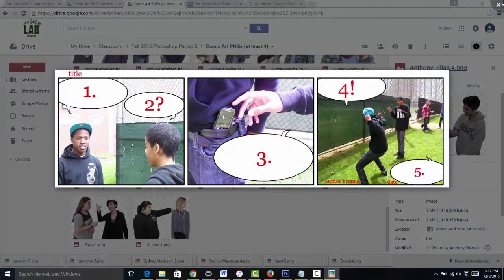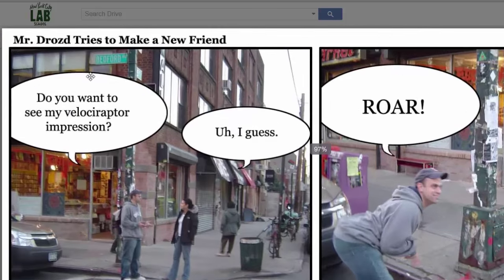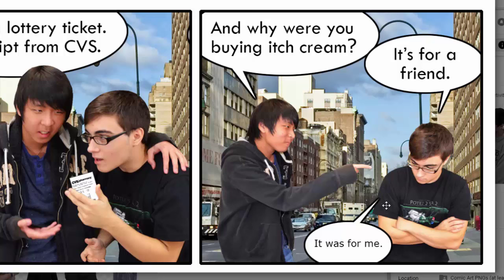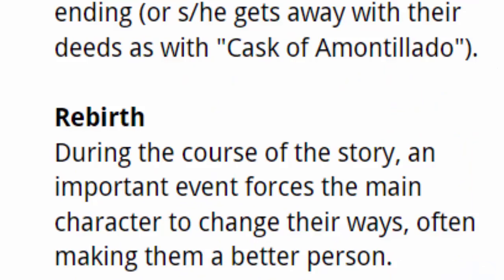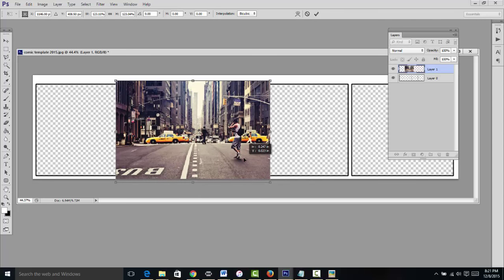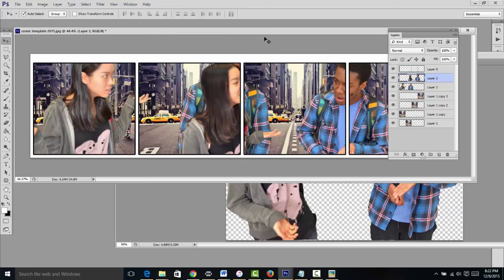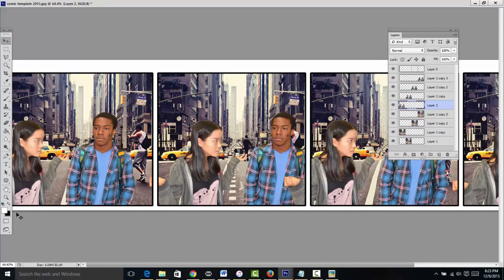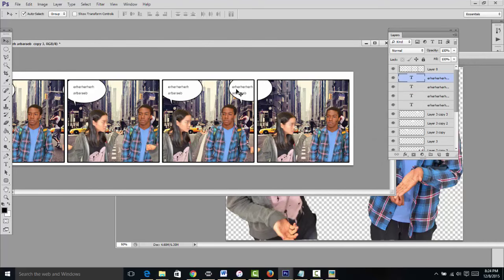How to Make a Comic Strip in Photoshop Introduction